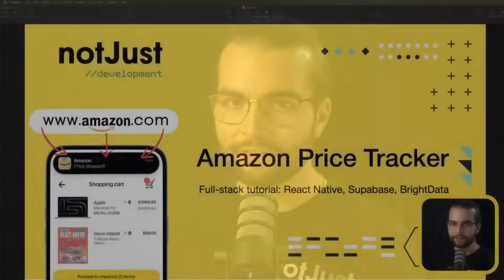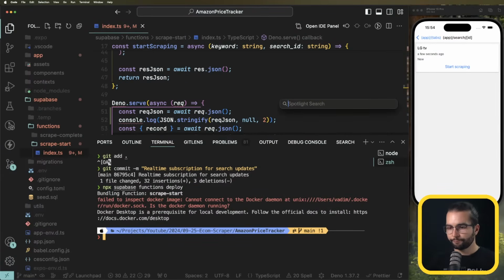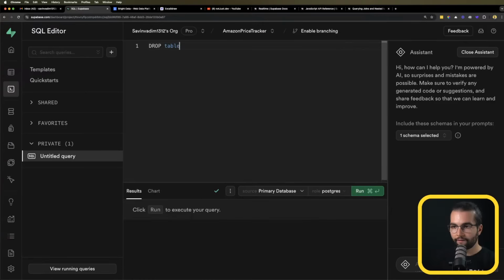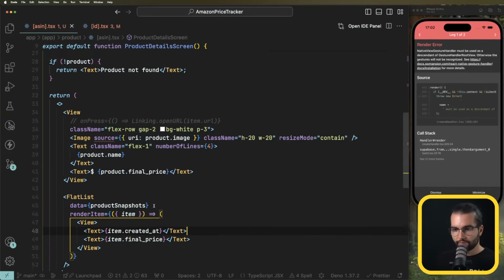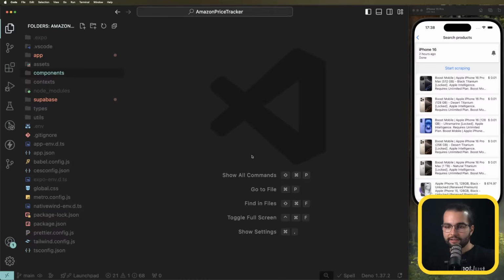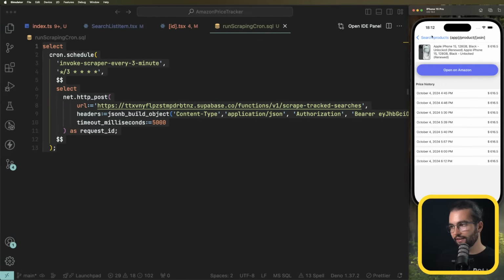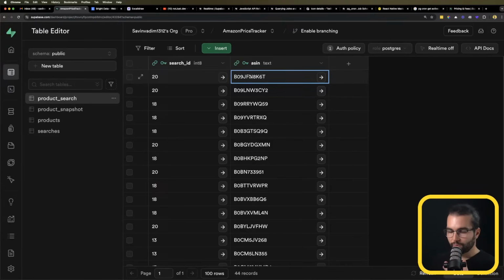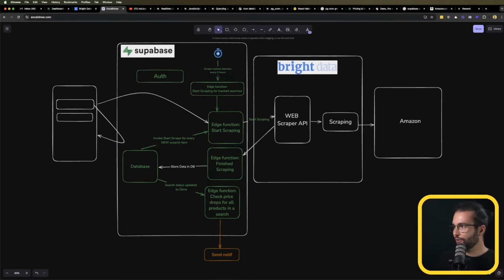Building an Advanced Price Tracking App with React Native and Supabase!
In the second part of this tutorial series, we’re diving deeper into advanced features for our Amazon price tracker app. We’ll implement automatic tracking, price history charts, real-time data updates, and set up email notifications for price drops. By the end, you’ll have a fully automated and real-world ready price tracker app. Ready to build your own Amazon Price Tracker? Let's get started 🚀

Want to scrape websites like a pro? Get $15 in free credits when you sign up for BrightData using this

- React Native with Expo
- Supabase (Real-time data & subscriptions)
- BrightData (Automated web scraping)
- Chart libraries for displaying price history
- Email notifications with third-party services
- Automatic background tasks and tracking flows
- Efficient state management with React Hooks

Timecodes:
0:00 Intro and Project Overview
3:22 Project Demo from last part
8:04 Plan for Today: Real Time Updates; Price History; Notifications, etc.
11:42 Subscribing to Real Time Updates for Searches
28:10 Automatically Triggering a Scraping Job
42:30 Refactoring and Adding Types
59:08 Removing Product Duplicates: Search Relationship Items
1:16:31 Implementing Price History
1:29:56 Rendering Price History
1:47:14 Adding the "Open on Amazon" button
1:53:49 Tracking Searches on the UI
2:15:23 Starting the Scraping Automatically using a CRON
2:55:08 Updating the CRON to run daily
3:01:35 Checking the Price Drops and Adding Price Alerts
3:56:24 Outro